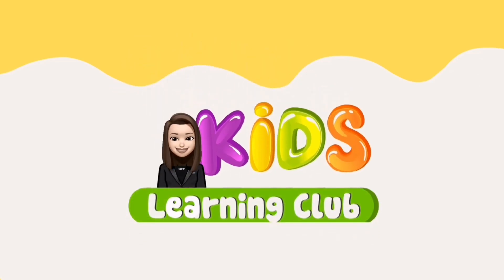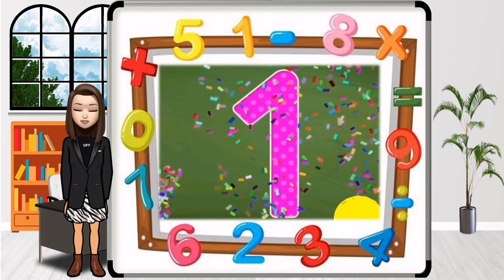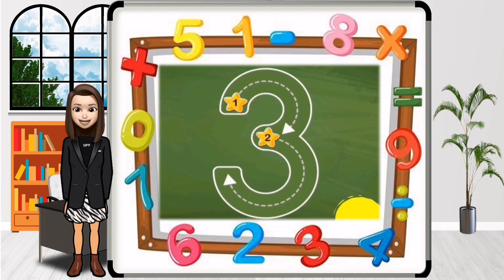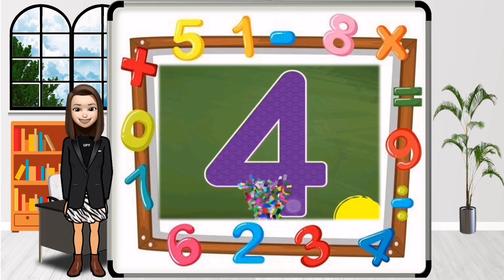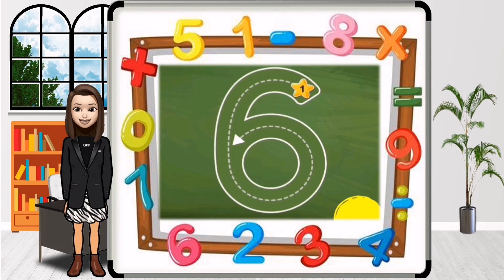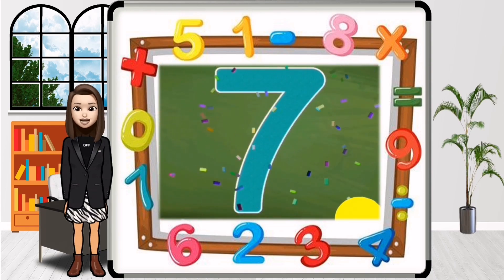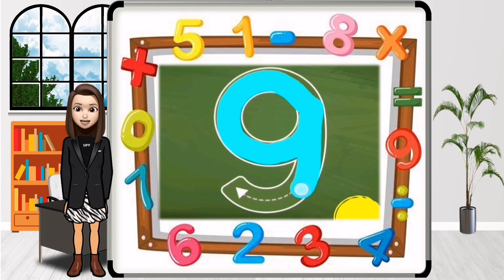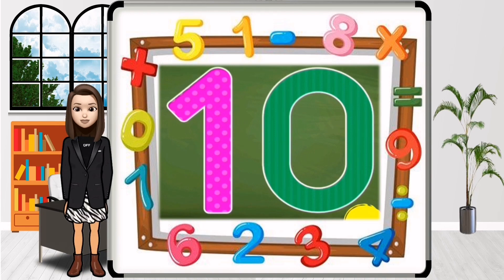how to write numbers 1-10 for kindergarten/how to write numbers1234/kids learning numbers